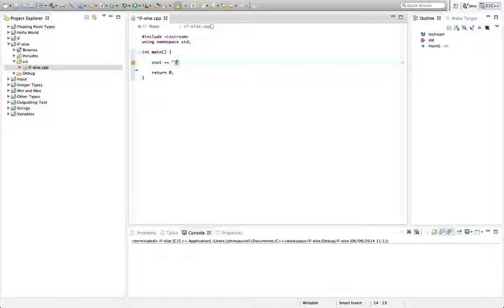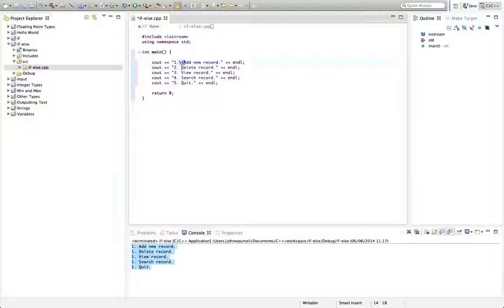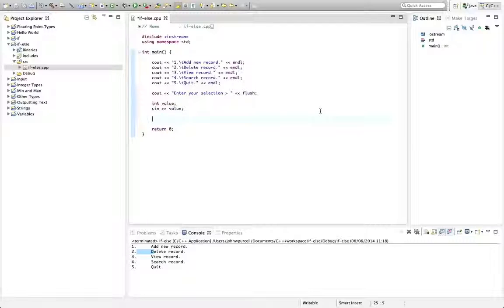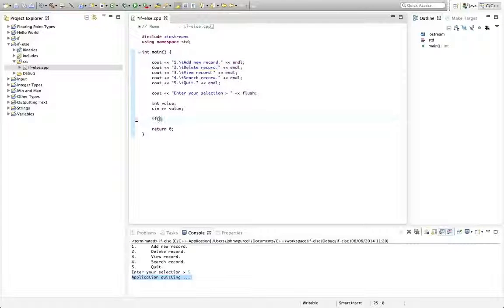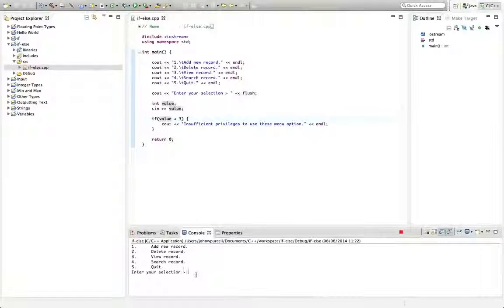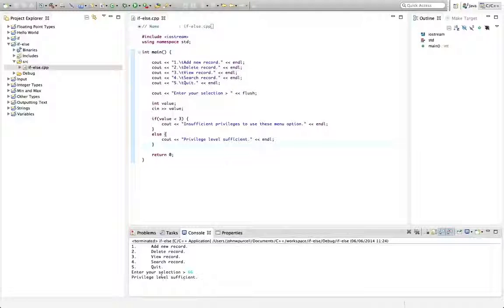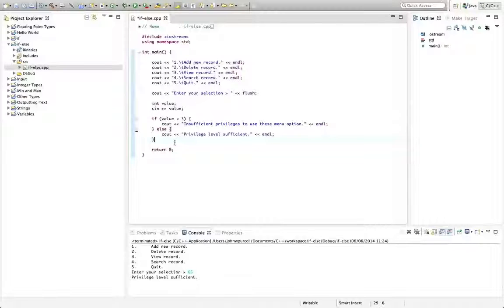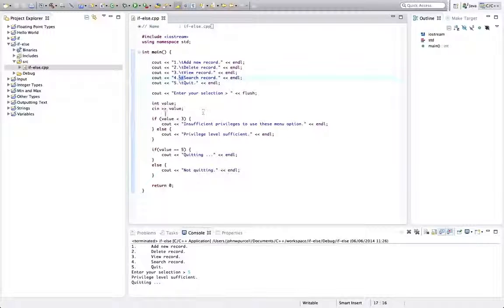c++ programming 13 If Else